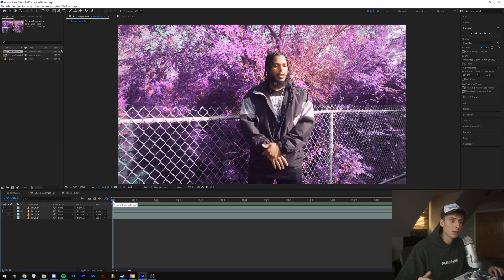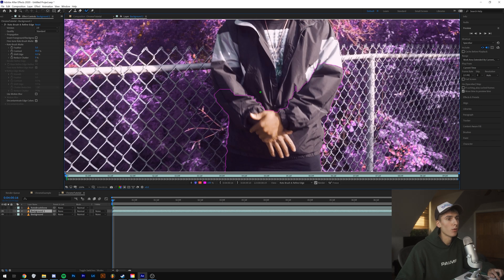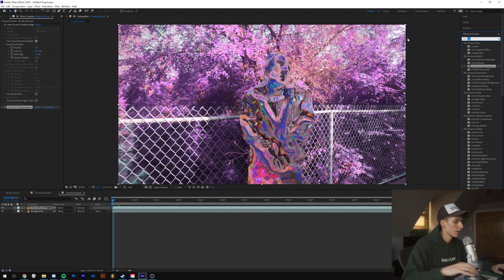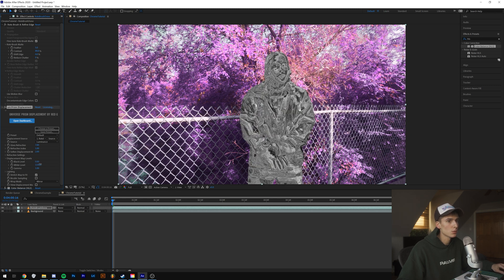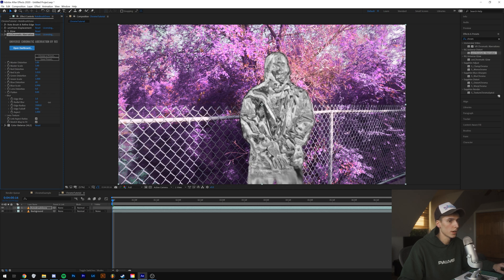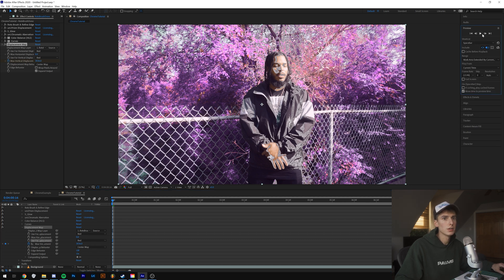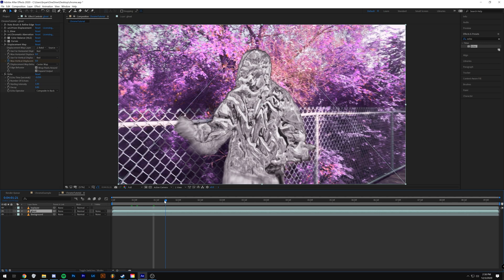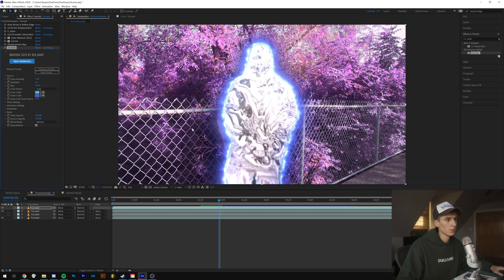CHROME CLONE DISTORT EFFECT! ROTOSCOPE 2 [AFTER EFFECTS]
In this Adobe After Effects tutorial, we go over this chrome bubble distortion effect done using Rotoscope 2. I haven't seen this effect done anywhere, the closest thing I can find is done in racecar by aries or pull up by lil mosey.

Timecode:
0:00 - Intro
1:09 - Rotoscoping
5:00 - Main effect
12:45 - Ghost trail effect
16:20 - Outro